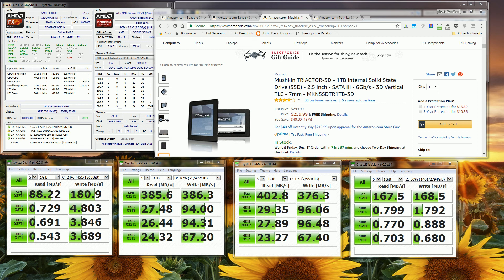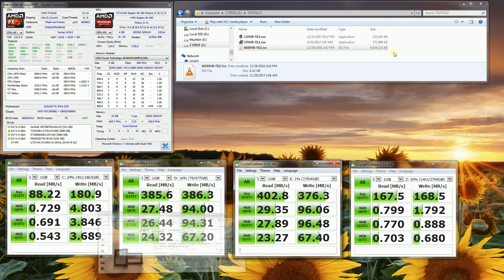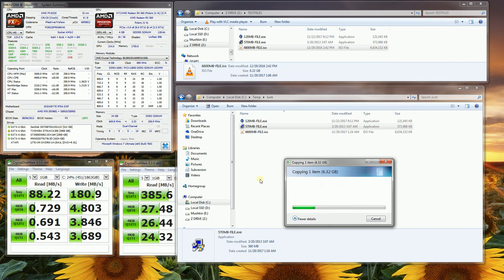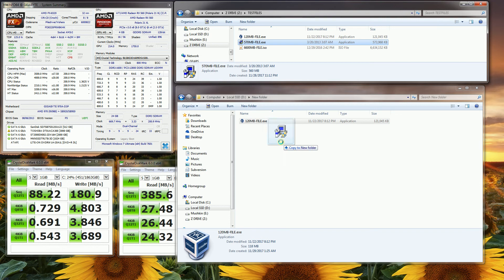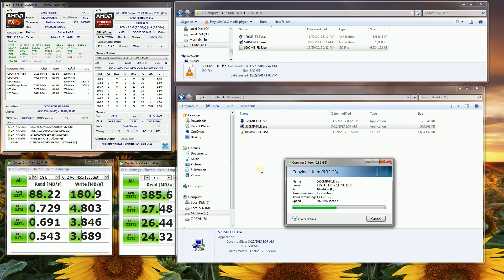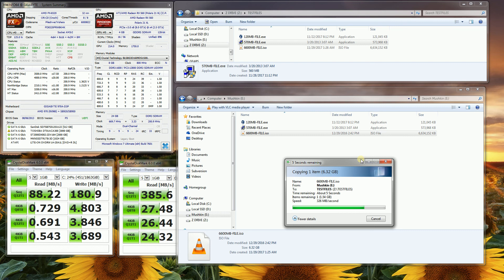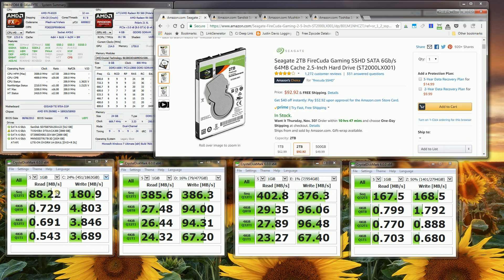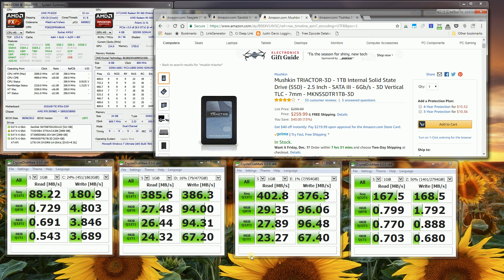Mushkin Triactor SSD 1TB 3D Nand TLC | Real World Test | Crystal Disk Mark Benchmark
Sandisk X300
FireCuda 2.5" Hybrid
FireCuda 3.5" Hybrid

Mushkin TRIACTOR-3D - 1TB Internal Solid State Drive (SSD) - 2.5 Inch - SATA III - 6Gb/s - 3D Vertical TLC - 7mm - MKNSSDTR1TB-3D